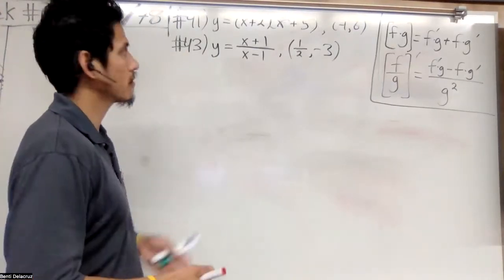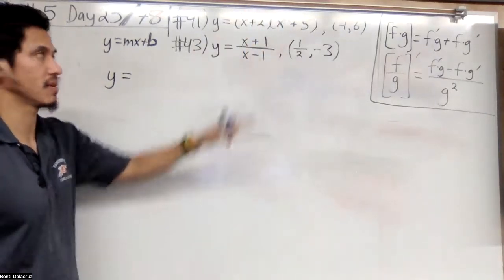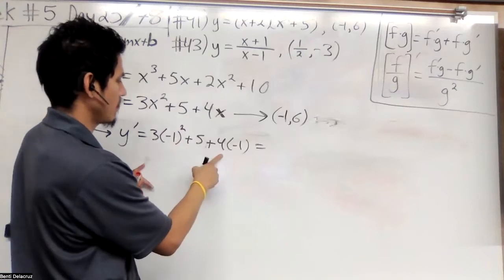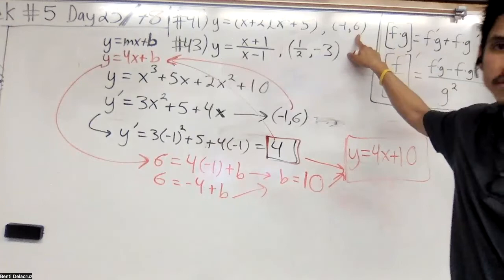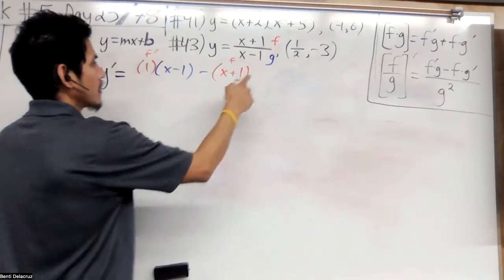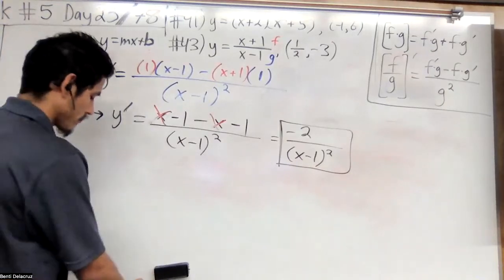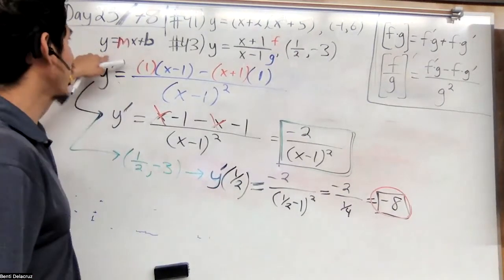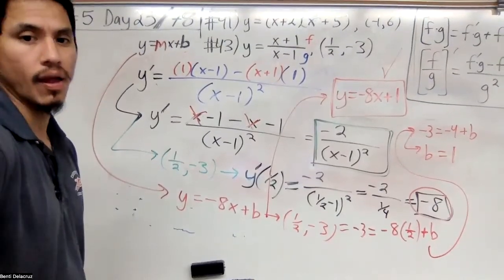Finding an Equation of a Tangent Line through a Given Point Using Differentiation | Calculus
In this video I go over two example problems and demonstrate how to find the equation of a tangent line through a given point by calculating the derivative of a function.